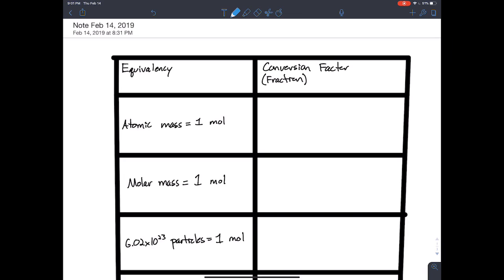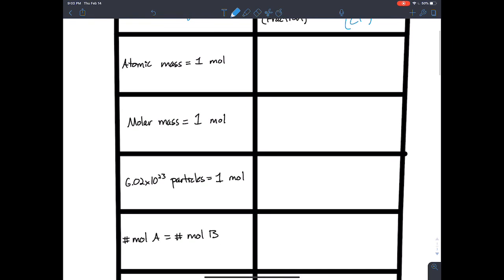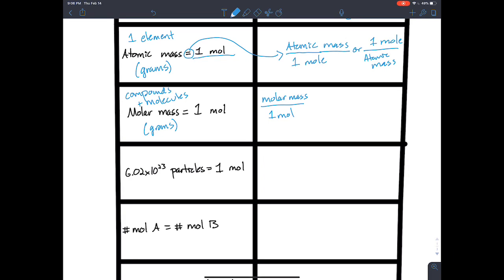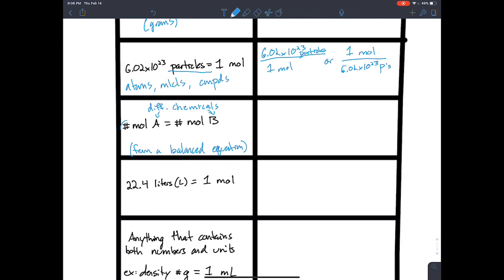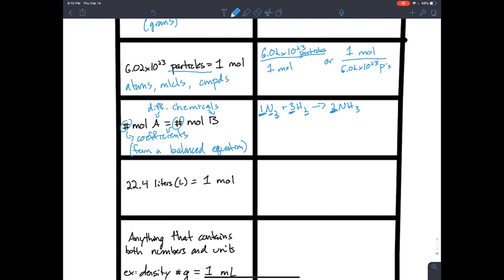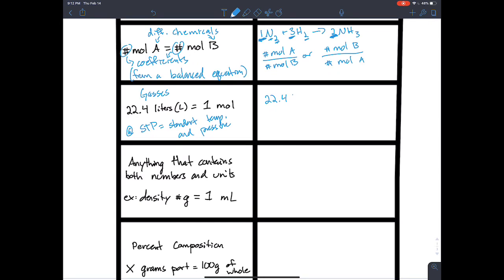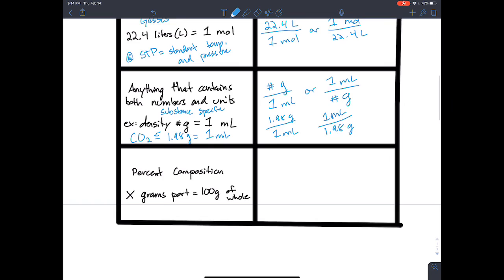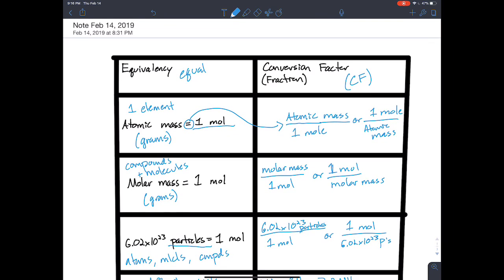Conversion factors to help you convert your life into a better one